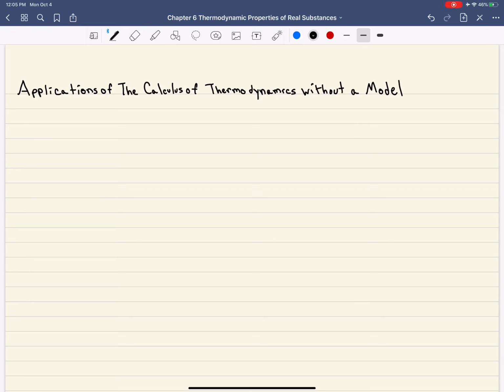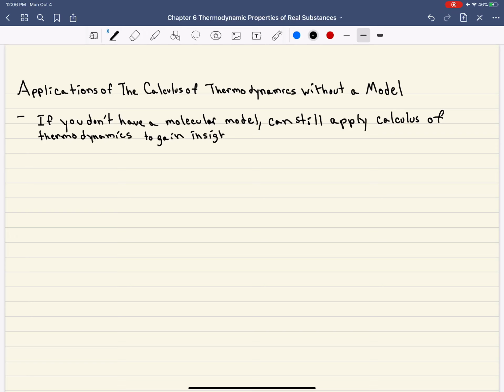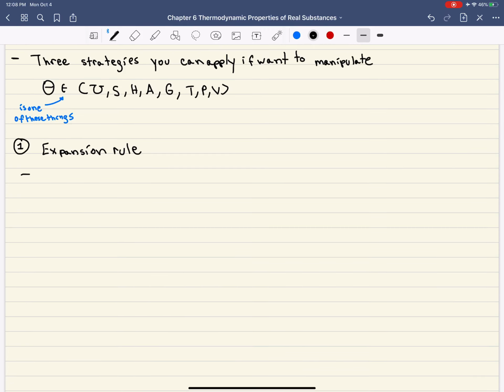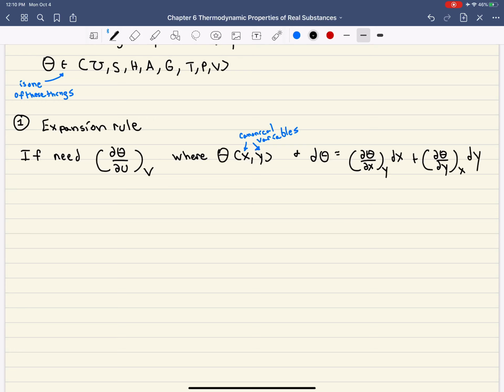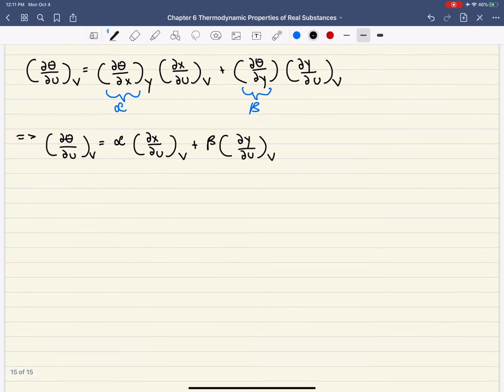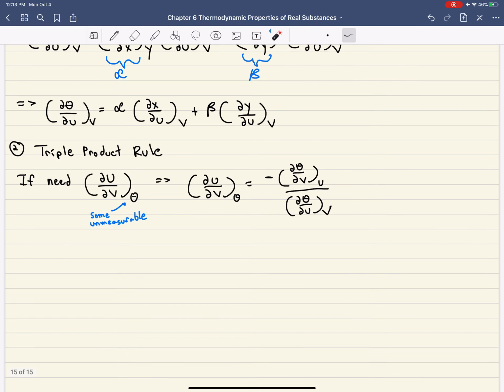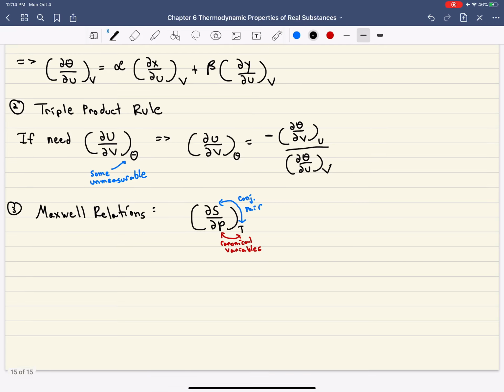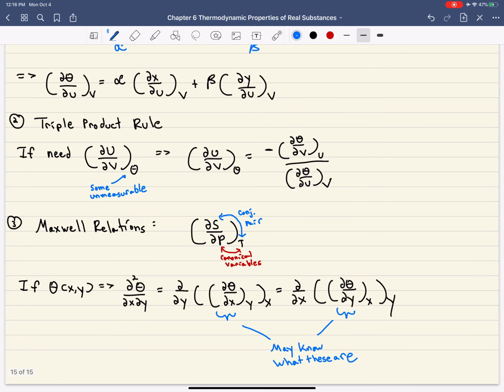59 Applications of The Calculus of Thermodynamics